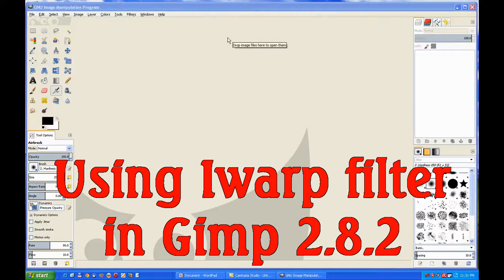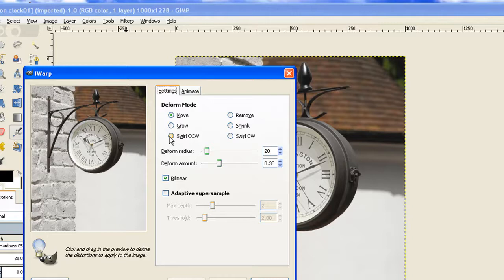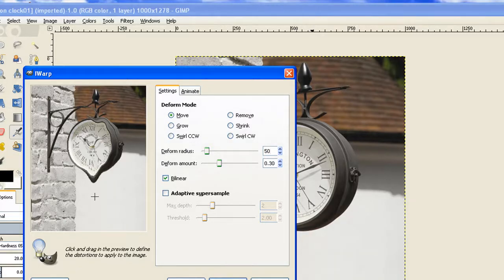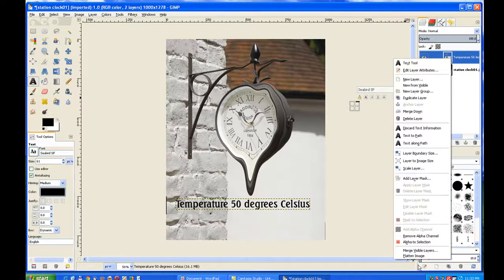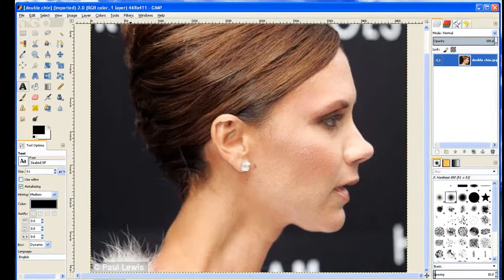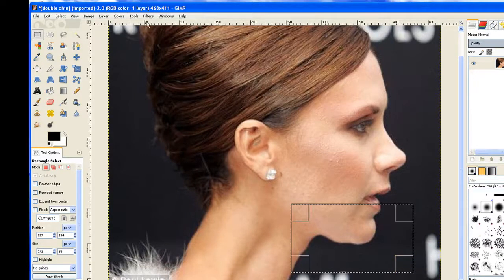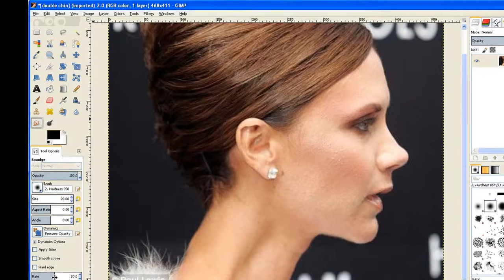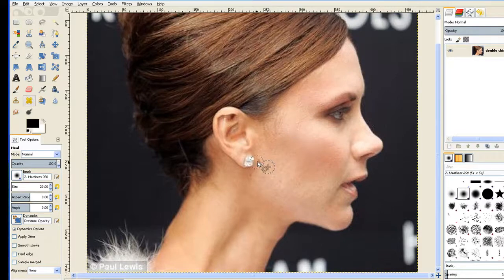Iwarp Filter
Basic introduction to the filter IWarp, a feature that twists, turns, shifts, enlarge, shrink and etc. images to enhance its presentation effect. In this tutorial we will use some of the function of this tool. Web site for the PDF file...